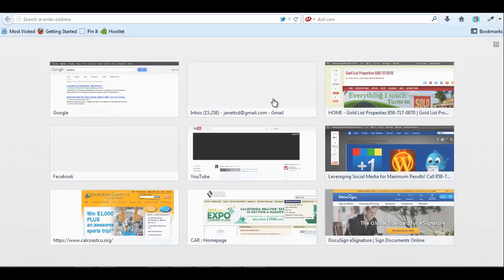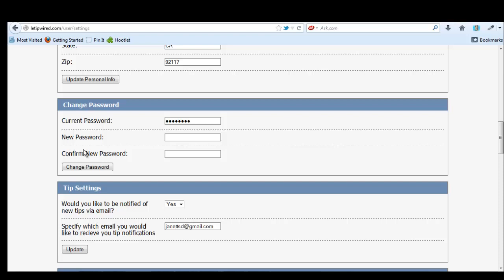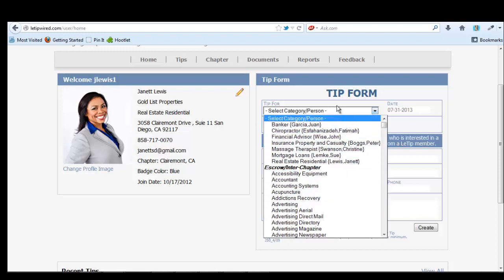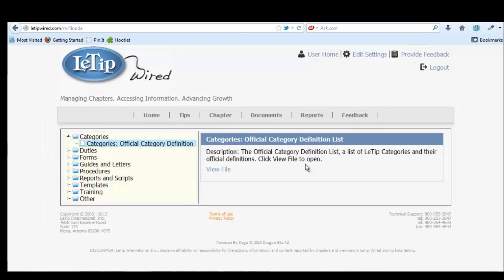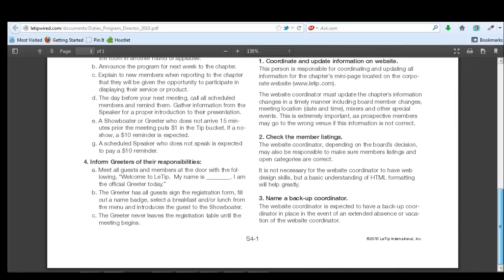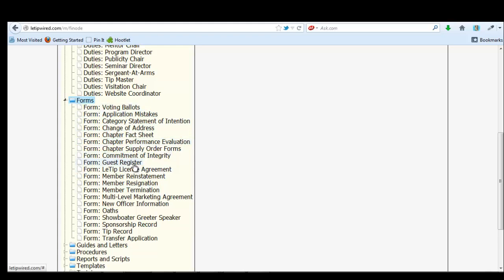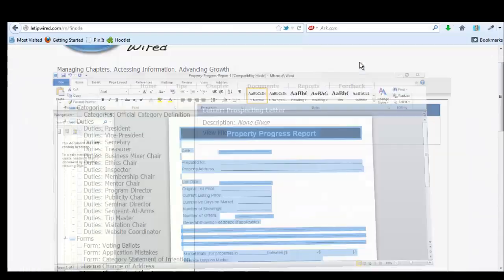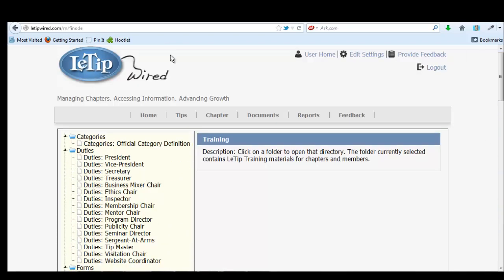LeTip Wired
Learn to navigate LeTip Wired! Use the tools in the back end to create the best chapter possible!